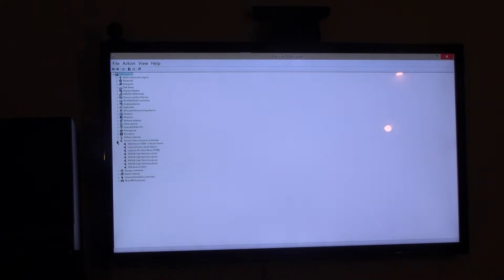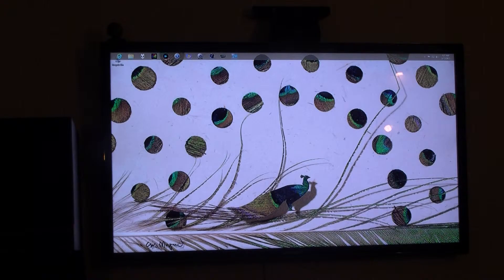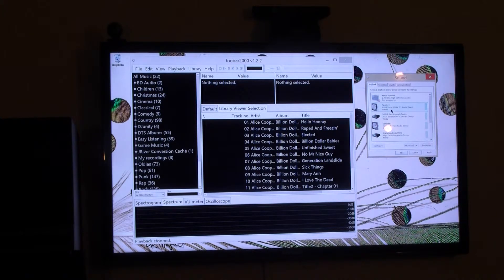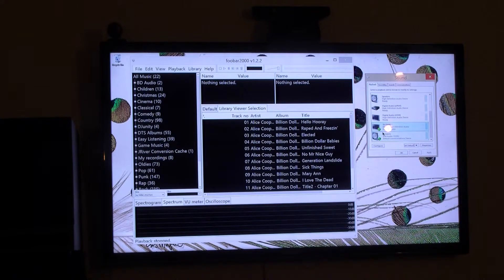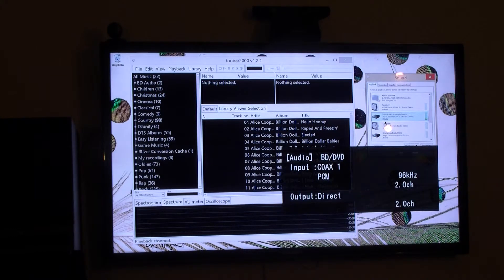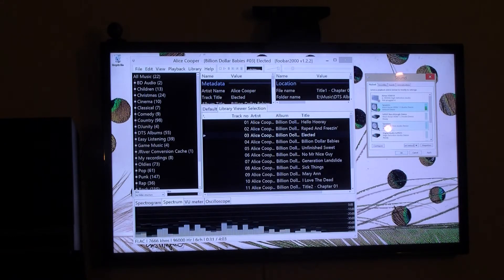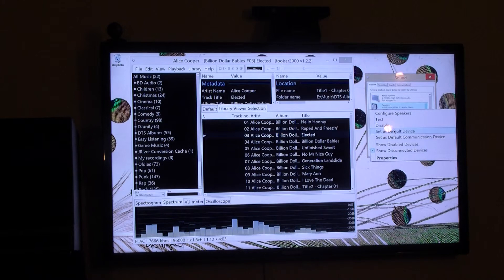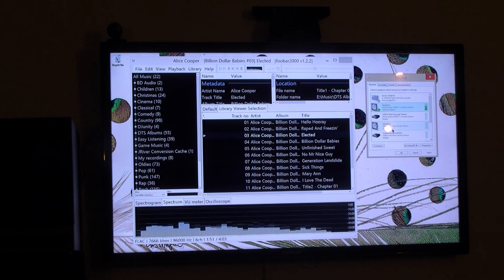Windows 8 issues with Asus Xonar HDAV 1.3 deluxe audio card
Non Functioning Asus Control Panel
Defaulted to stereo sound upon installing with no way to change it without crucial editing to the registry